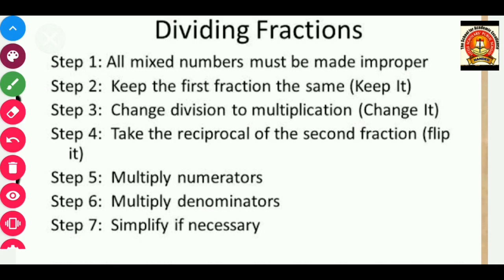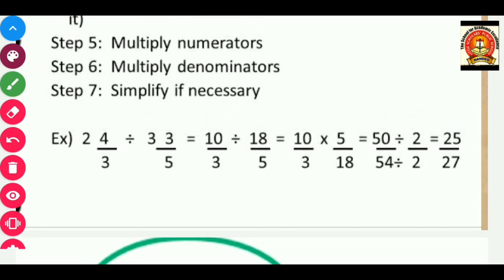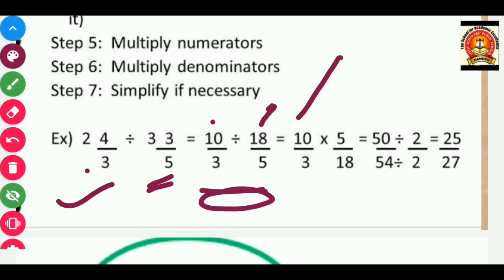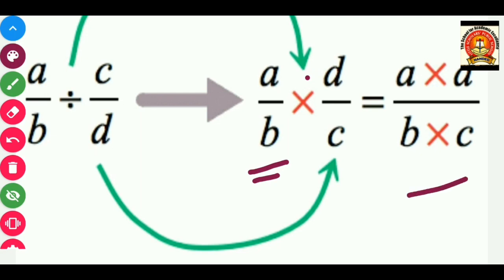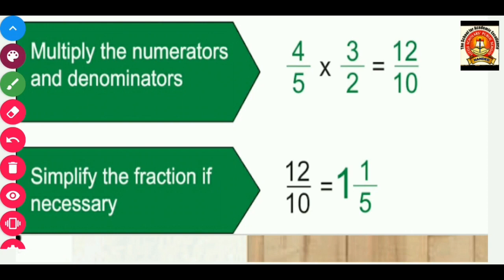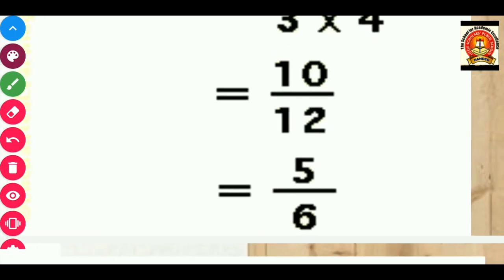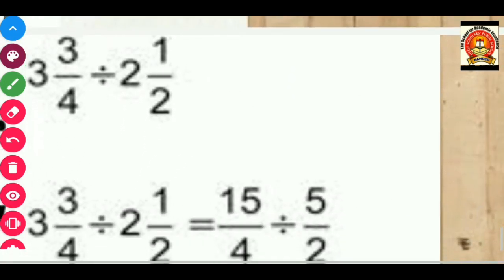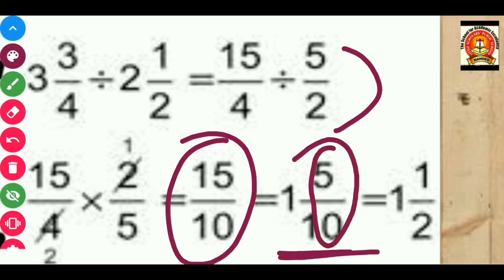Division of fractions